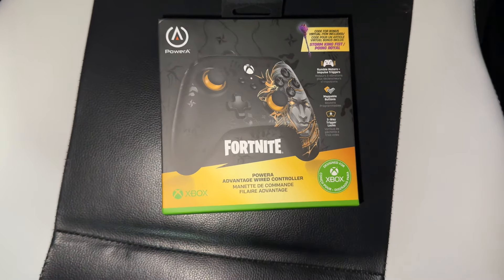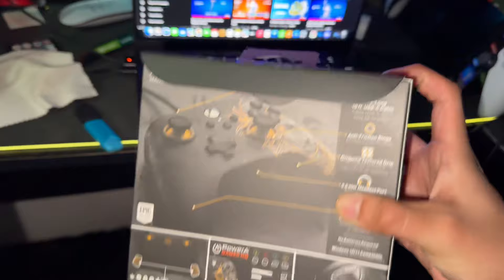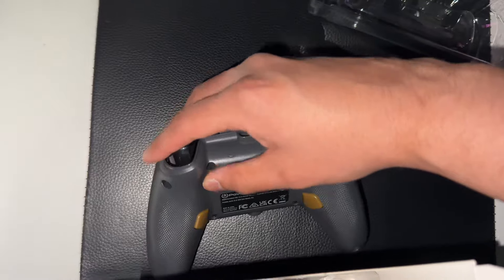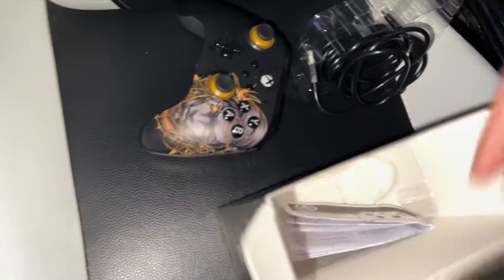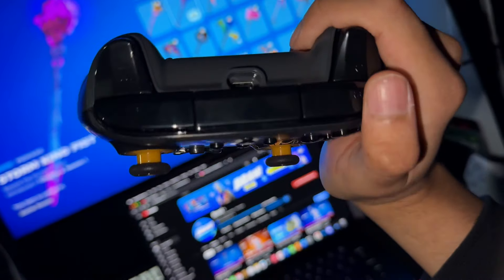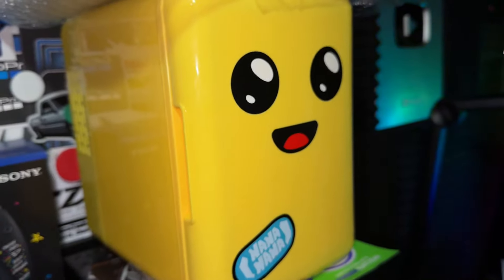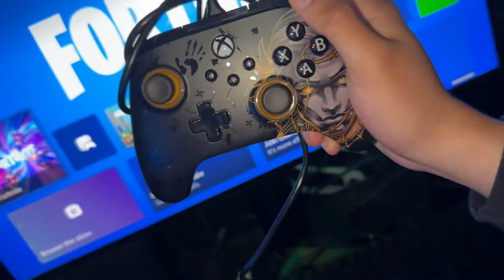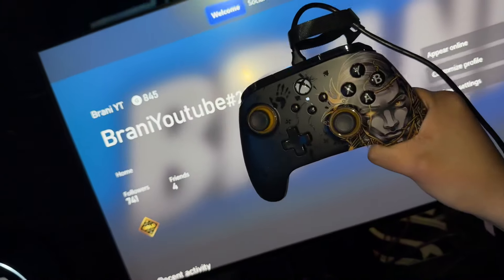Fortnite Midas Xbox Controller Unboxing! (Storm King Fist Pickaxe Code)